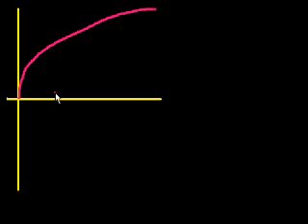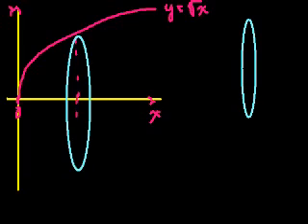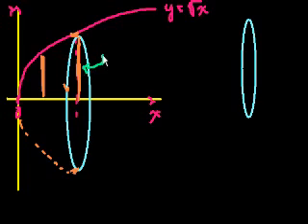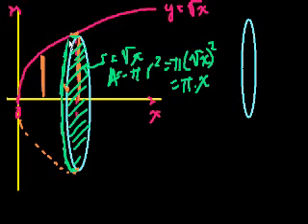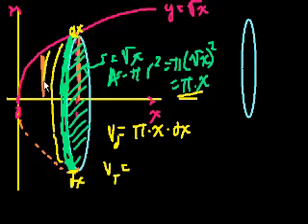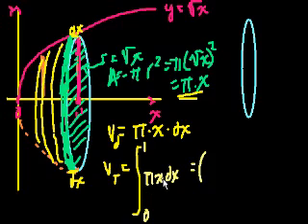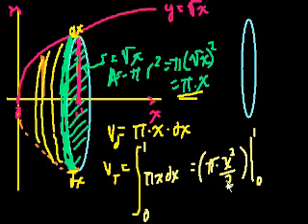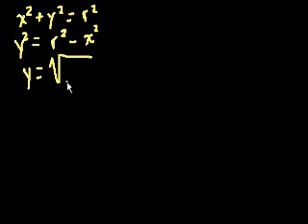070 Solid of Revolution part 2